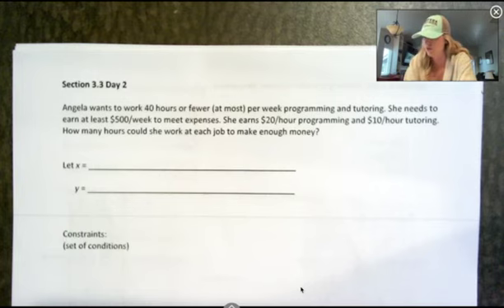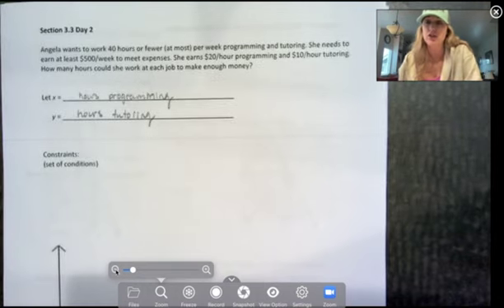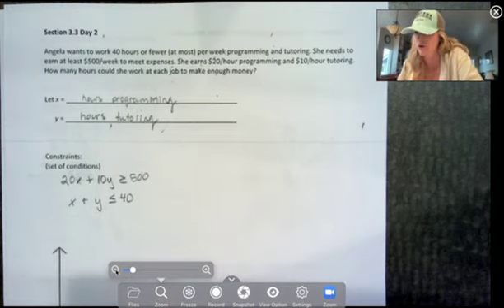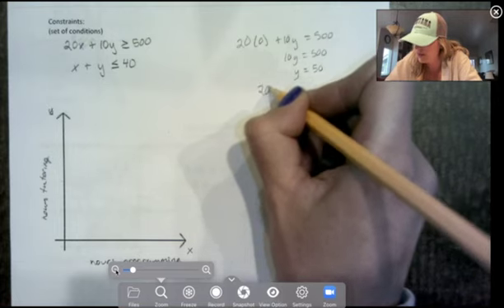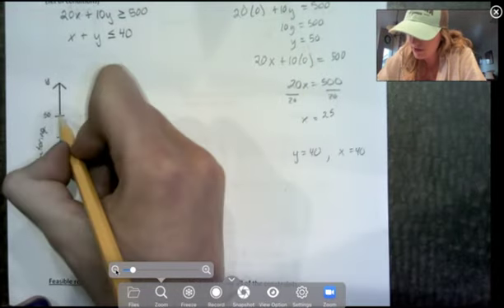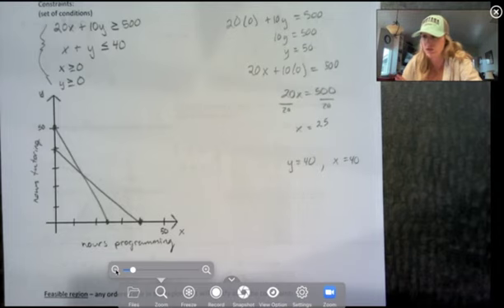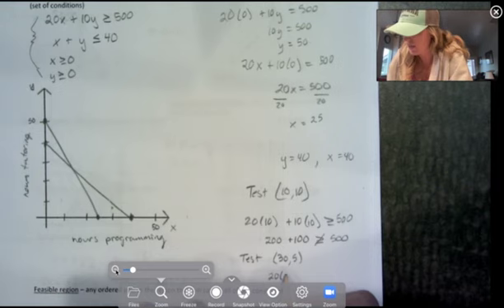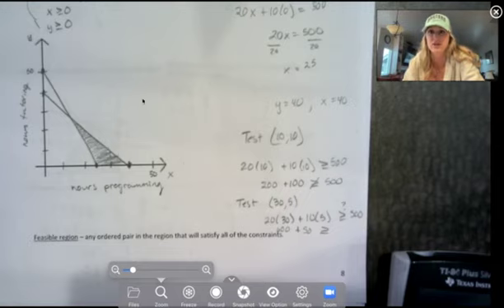Alg II: 3.3-2 Systems of Linear Inequalities Word Problem